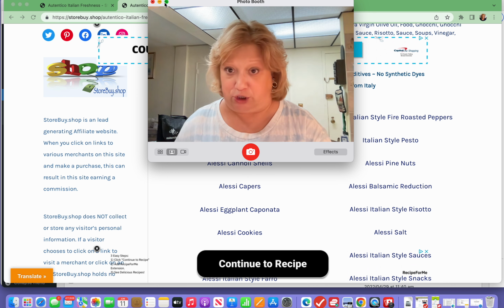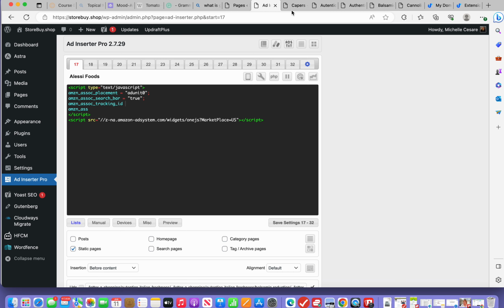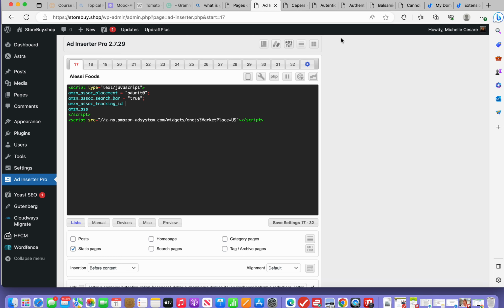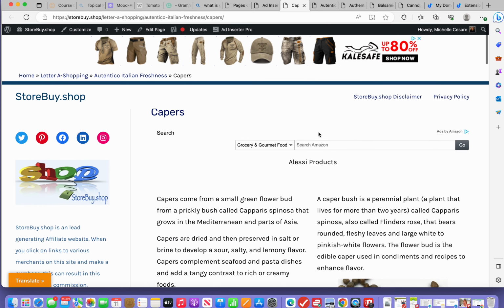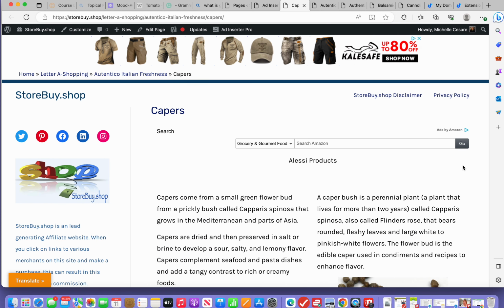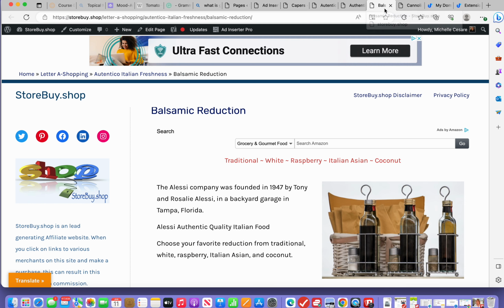Amazon Native Ad Code Glitch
Set your online world up to easily edit codes when change happens.